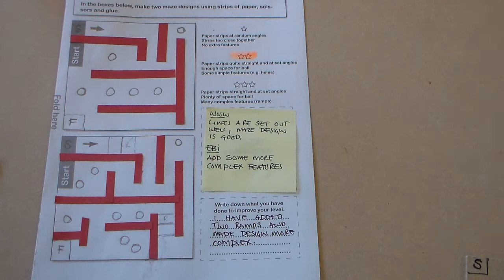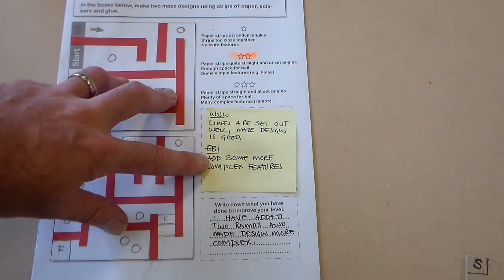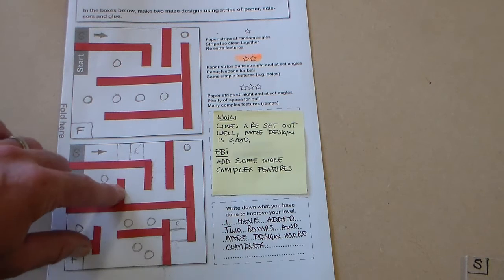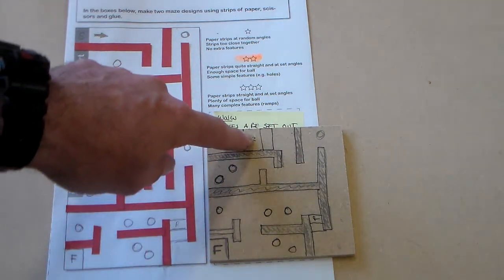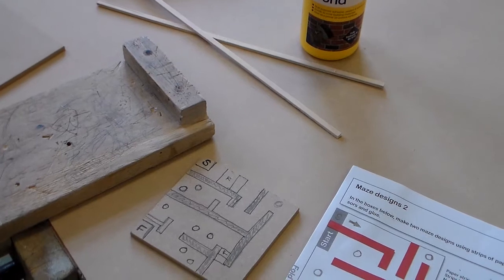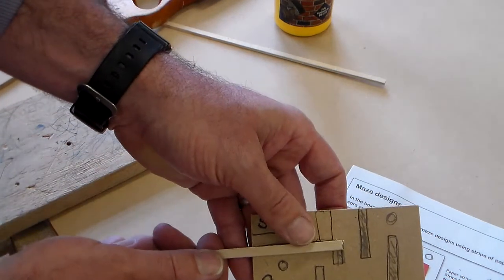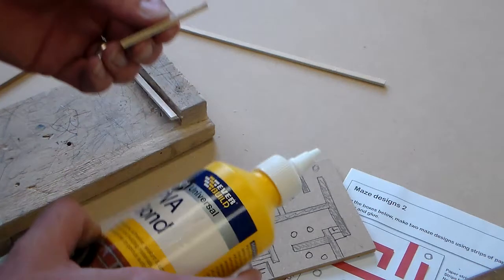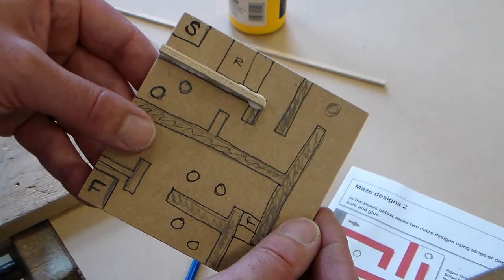Ball maze project 04 choosing your maze design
Stage 4 in the ball maze project, choosing your maze design and transfering you design to the MDF base.